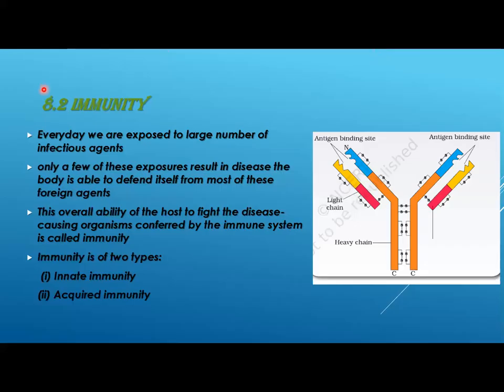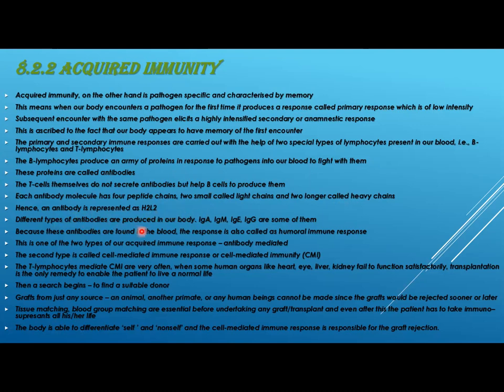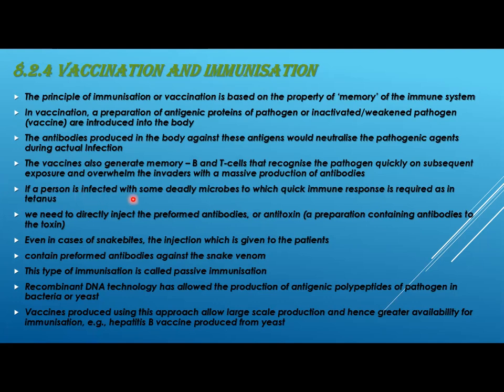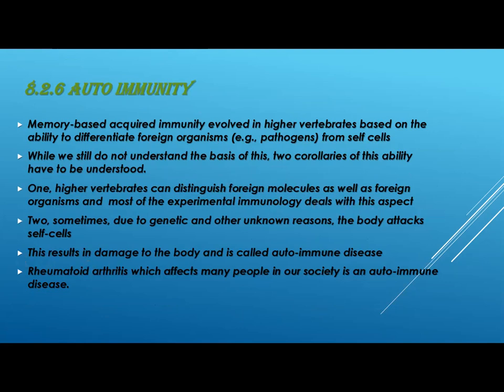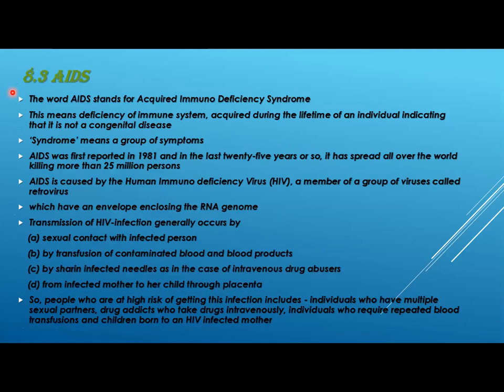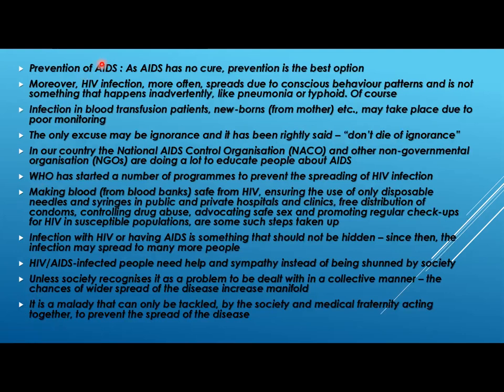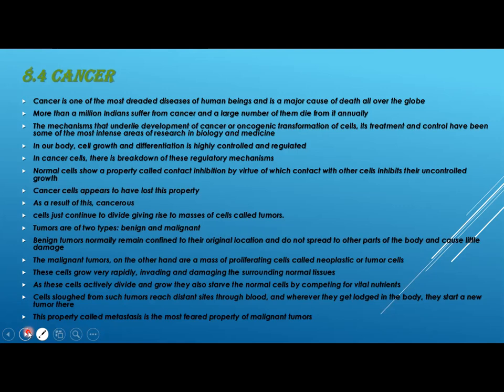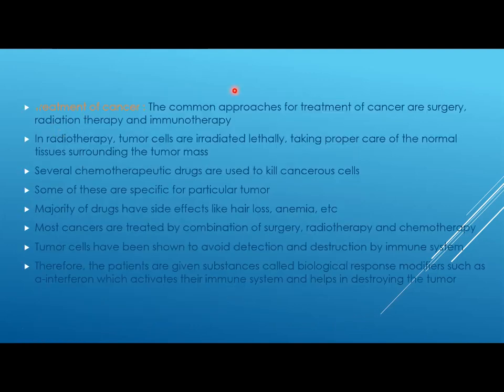Human health and disease Class 12 NCERT PART -II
Human health and disease Class 12 according to NCERT text book PART -II
VIEW MY CHANNEL FOR THE VIDEOS